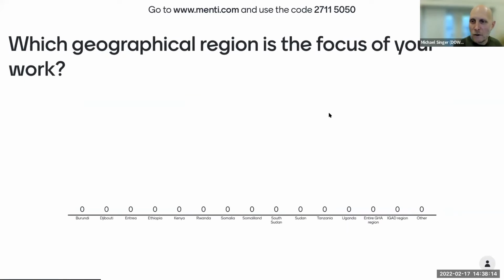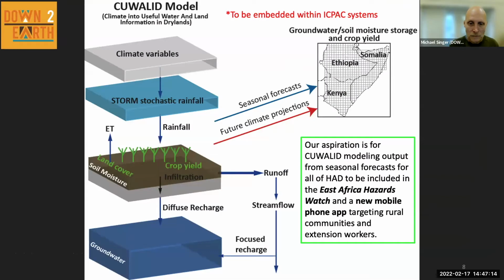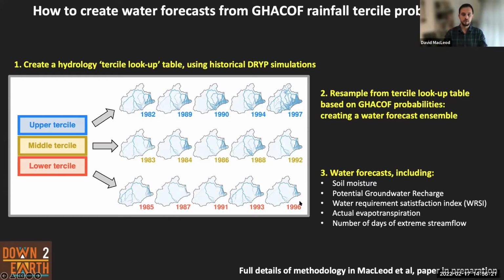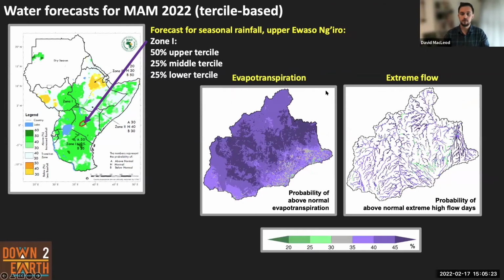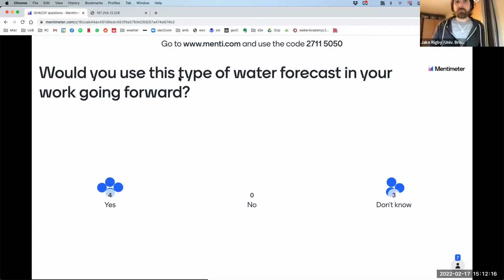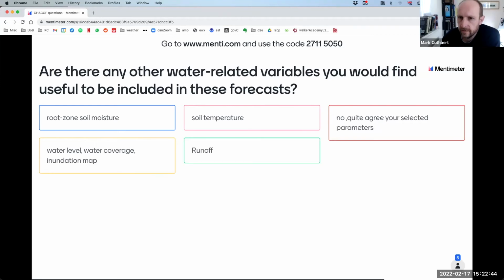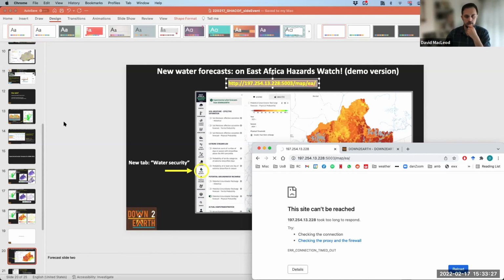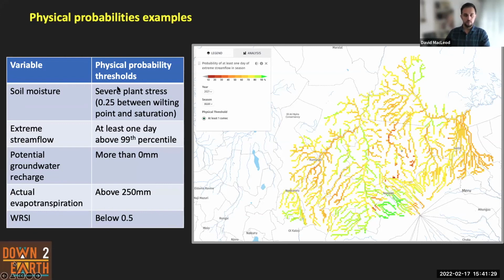Hydrological forecasting for Eastern Africa, Down2Earth